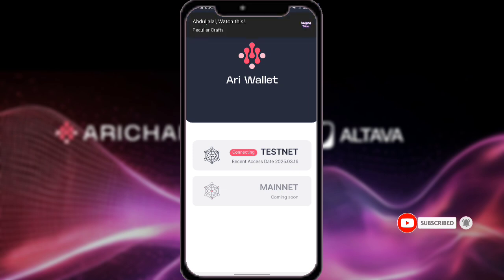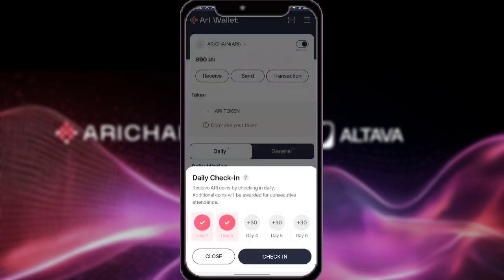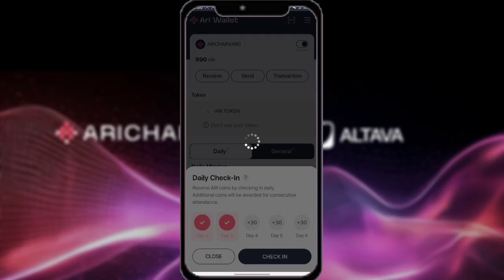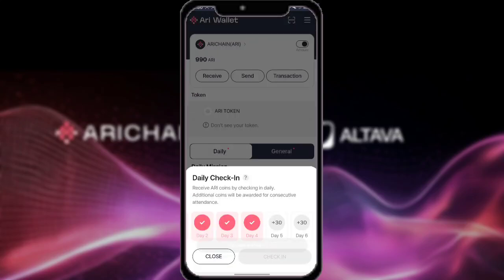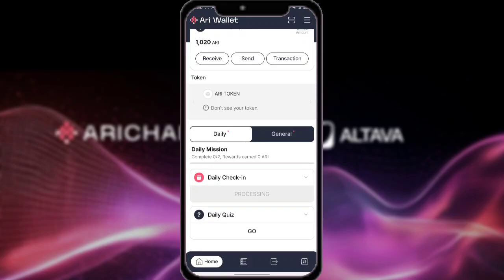ARI WALLET DAILY QUIZ 17th MARCH: Ari Quiz answer | Ari Wallet Today's Quiz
WALLET DAILY QUIZ 17th MARCH: Ari Quiz answer | Ari Wallet Today's Quiz